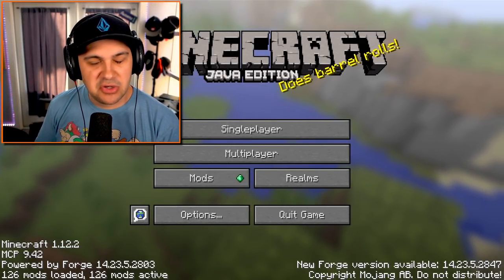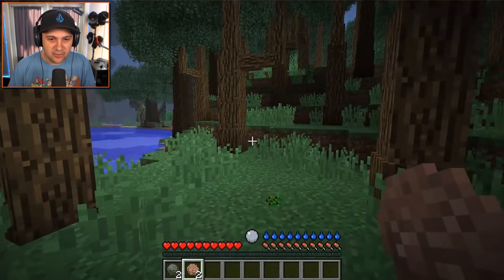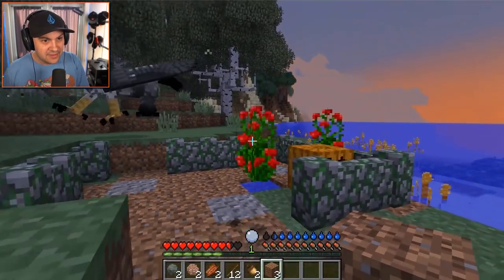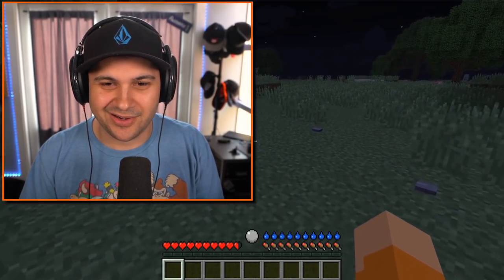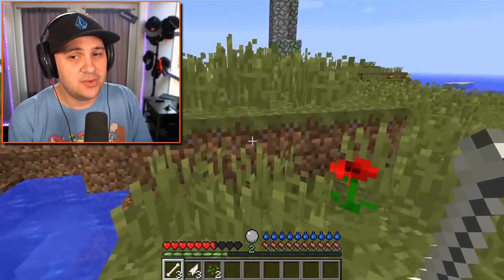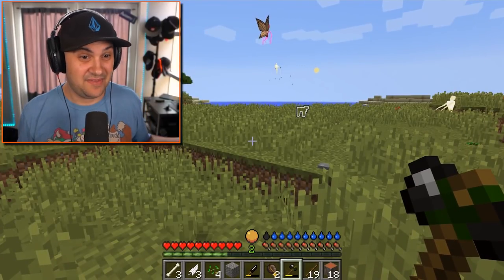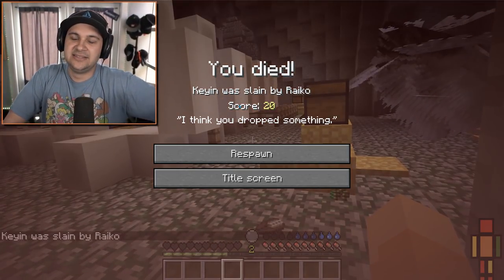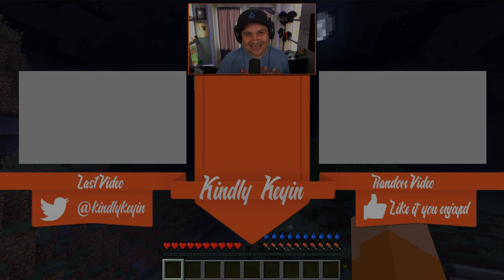Minecraft except it is INSANELY Difficult! (RLCraft Modpack)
Minecraft except it is INSANELY Difficult! (RLCraft Modpack)  Kindly Keyin

Minecraft Gameplay Details:

Minecraft is a sandbox video game created and designed by Swedish game designer Markus "Notch" Persson, and later fully developed and published by Mojang. The creative and building aspects of Minecraft enable players to build constructions out of textured cubes in a 3D procedurally generated world